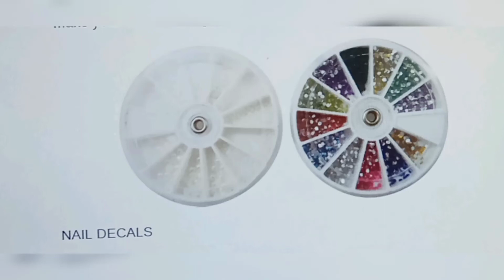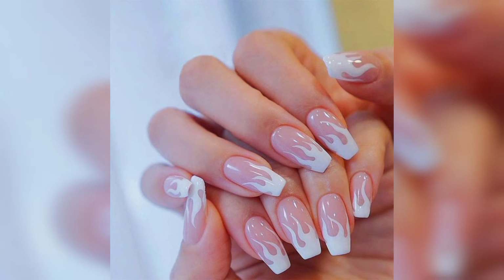How To Use Decals And Acrylic Paint on Nails 2023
If you want to buy Pure Enrichment Pure Nails 10-Piece Professional Manicure and Pedicure Kit - Electric Nail Drill Set for Salon-Quality Grooming at Home - 7 Nail Drill Bits, 2 Speeds, LED Grooming Light, and Storage Bag.